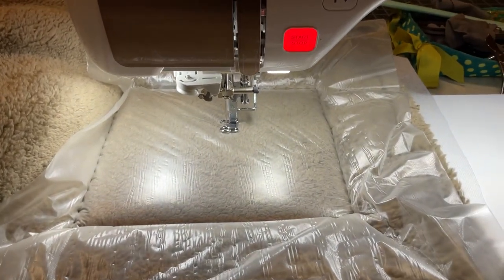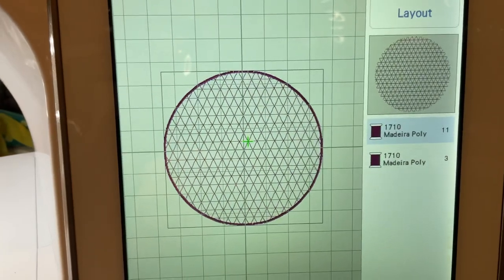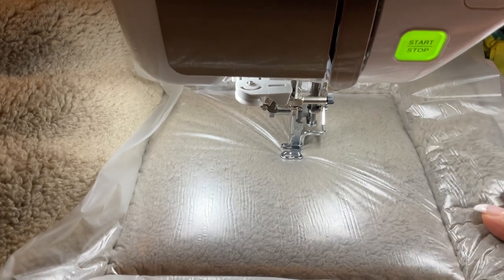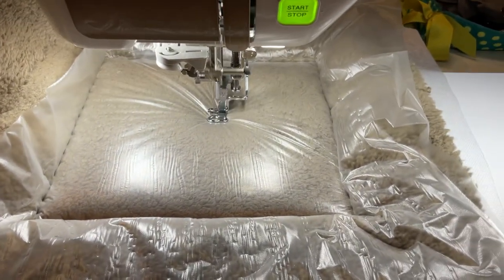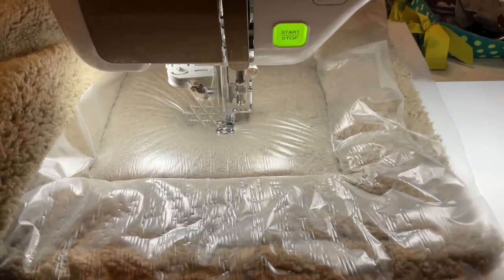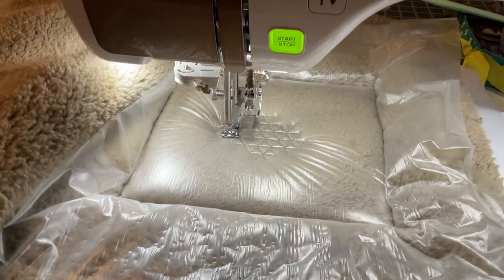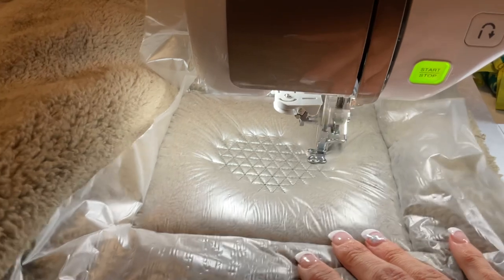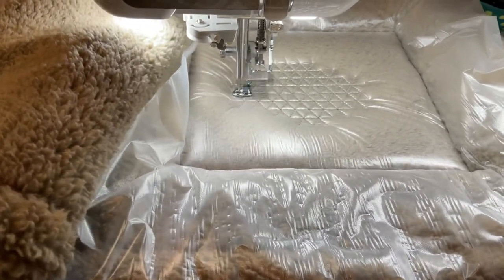Knockdown Stitches on High Loft Fabrics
Learn how to successfully embroider on difficult fabrics.